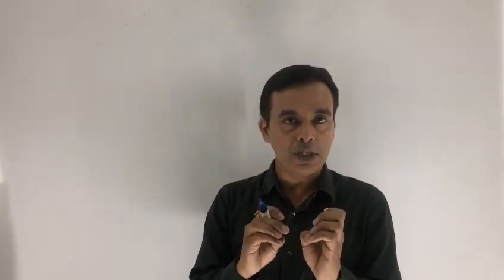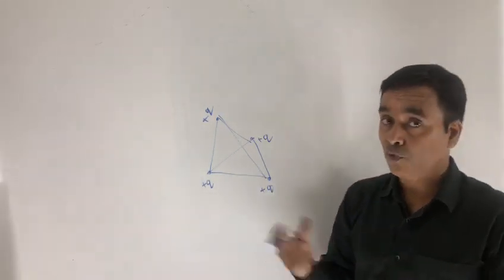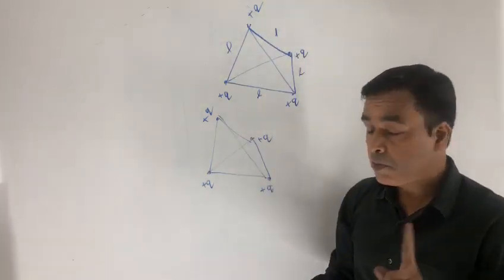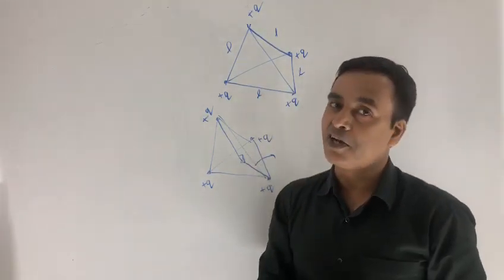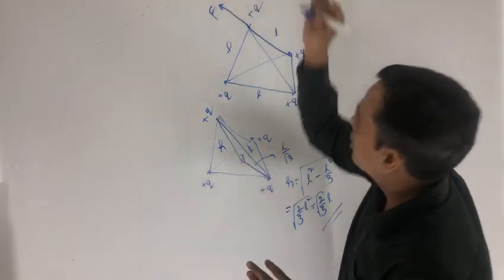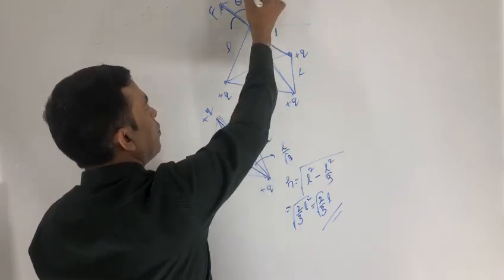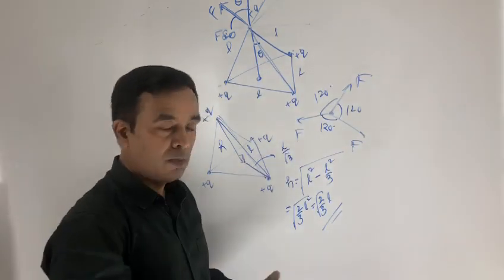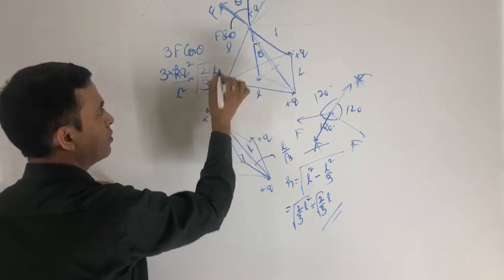Electrostatics | IIT-JEE class 12th Physics | Charges on Tetrahedron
►Join our tellegram channel for pdf, notes and class information
RIGHT DIRECTION ACADEMY

►"RIGHT DIRECTION ACADEMY"  - You are in right direction.

►Physics for 11th,12th,NEET,NDA,IIT-JEE

►Physics By VIKAS PARASHAR SIR- Selected in DRDO, ISRO, HAL (AIR-2). Ex. Engineer, (SU-30, Fighter Jet Project), Ministry of Defence., working in Byju Examprep Ex. Faculty of Exampur, Paramount ,KD Campus, Career Point Kota& Daswani classes Kota. 20Years Teaching Experience.
►To Support Us Please "LIKE" & "SHARE" Our Videos.